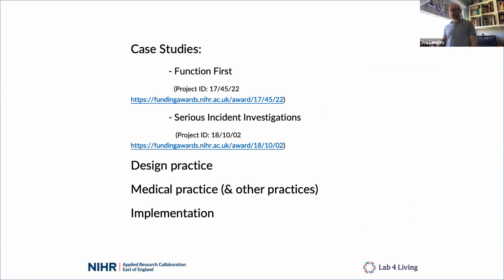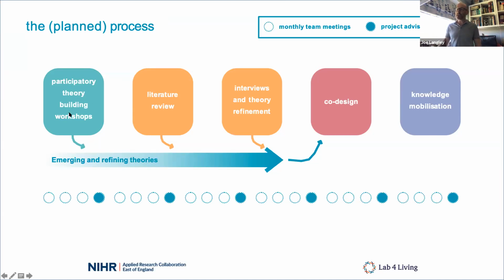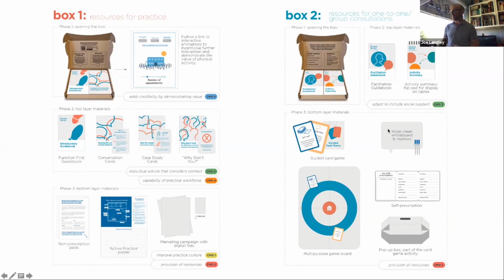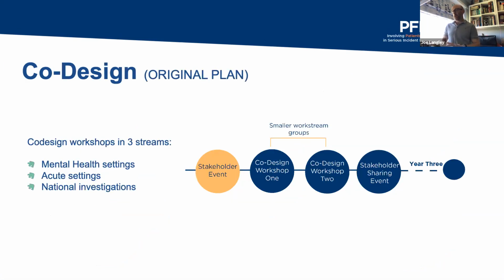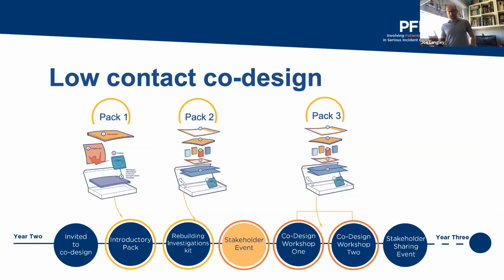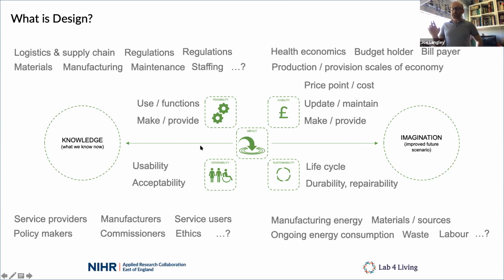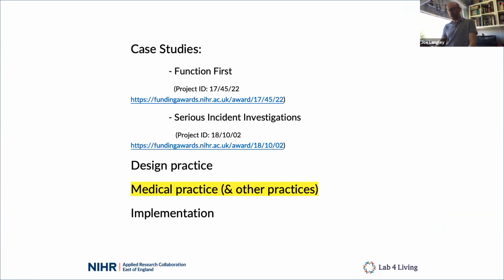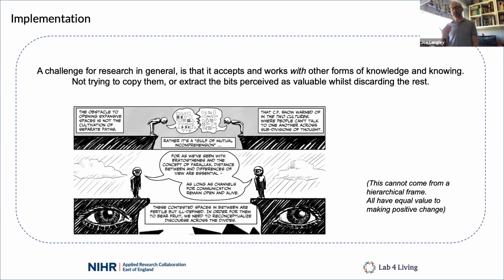ARC EoE Implementation Seminar Series: Design Practice & Implementation